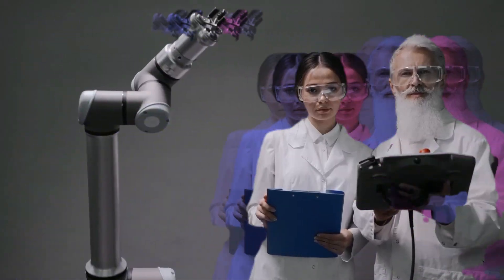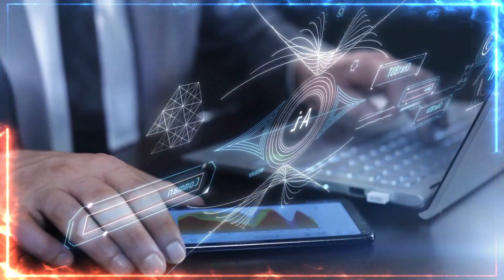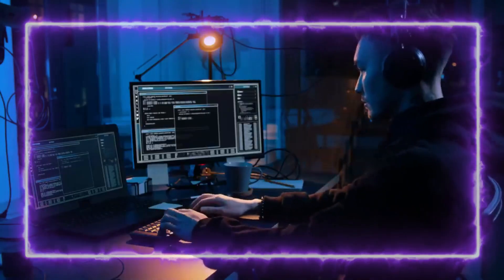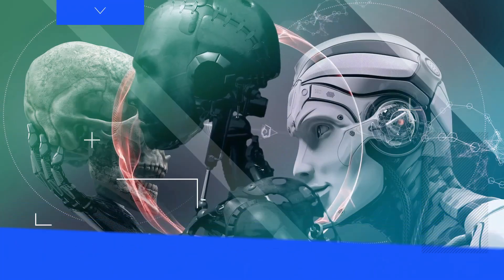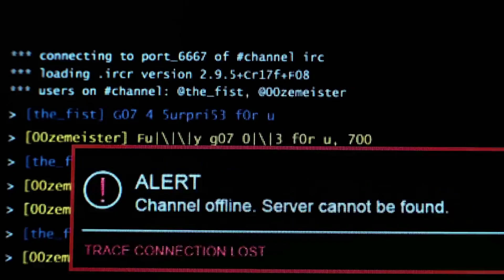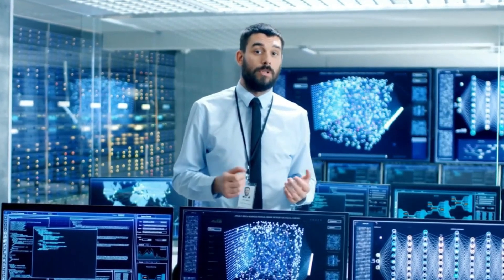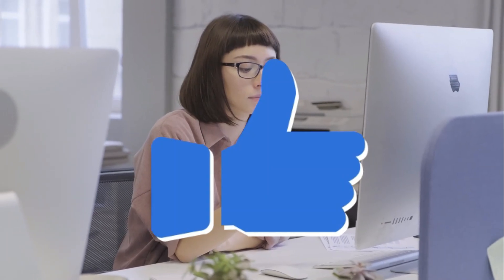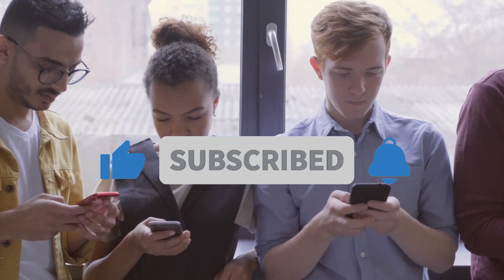Bill Gates: "Humanity Will Find Purpose Once We’ve Perfected Artificial Intelligence"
A world where AI tools are being used in every day life! Do you know that the recent talk between Bill Gates and Sam Altman, CEO of Open AI, hints at a future like this? Bill Gates talked with the CEO of OpenAI about where AI is going next and what people will do when it gets there in the sixth episode of his show. People will probably name Sam Altman as the most important person in artificial intelligence if you ask them to name all of them. With ChatGPT, his team at OpenAI is pushing the limits of what AI can do, and Bill Gates loved talking to him about what's next. Their interesting talk touched on many important issues and gave us useful details about OpenAI's future plans as well as the big impacts AI could have on jobs, output, and even the meaning of life. Here is a list of the things they talked about in their chat.